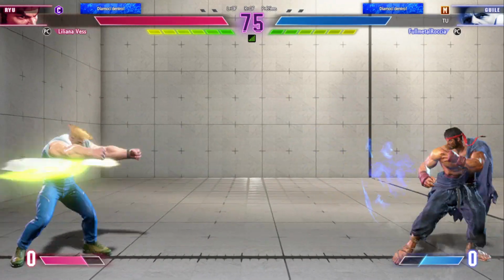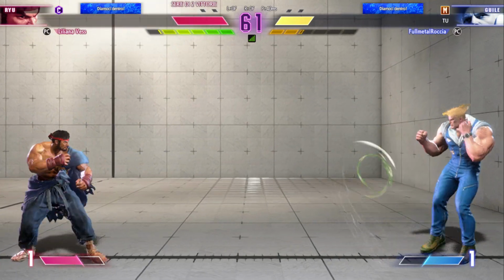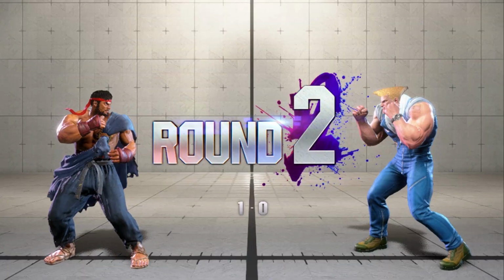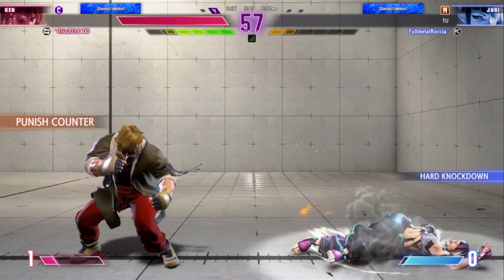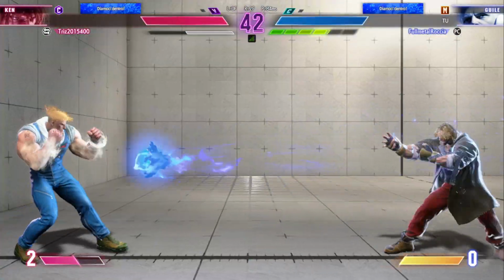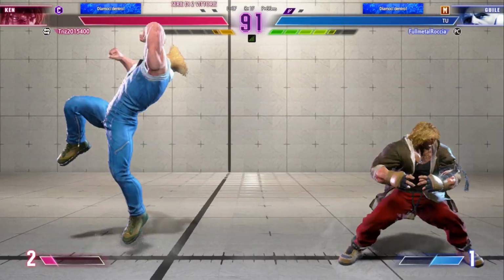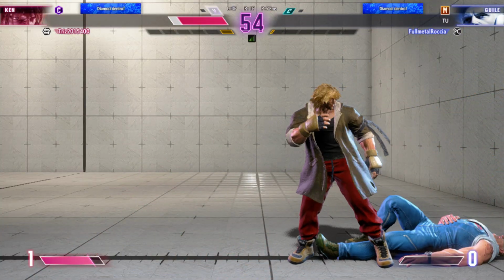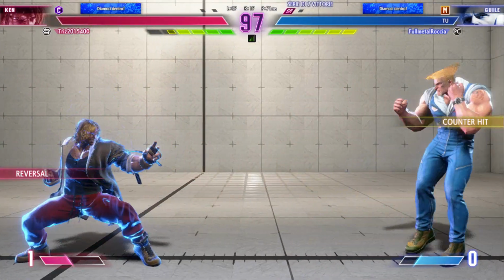Street Fighter 6 Closed Beta number 2